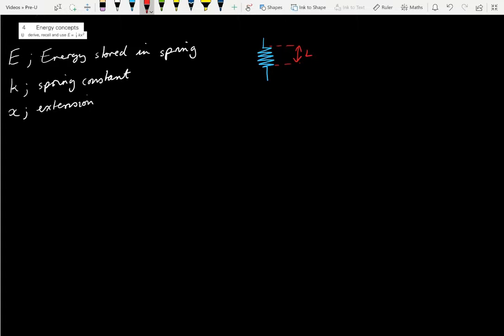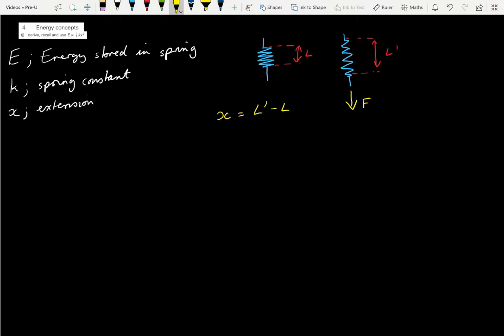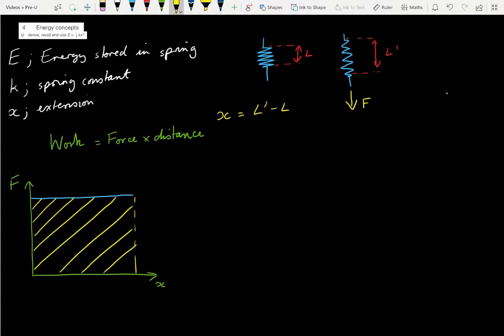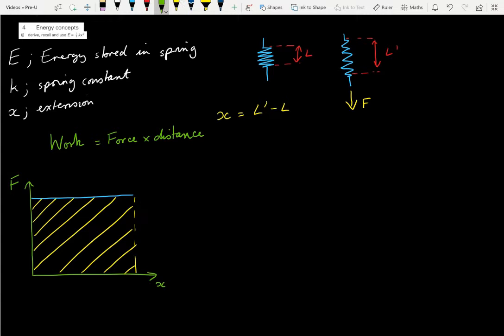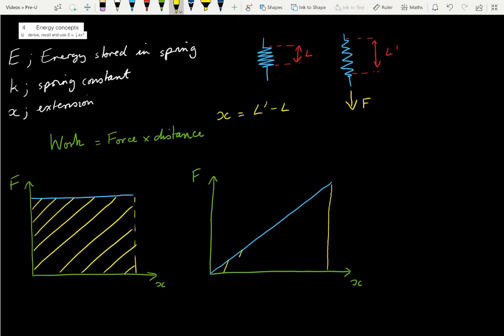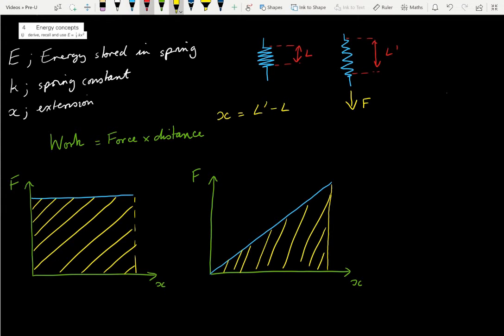4j derivation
A derivation of the energy stored in an extended spring.